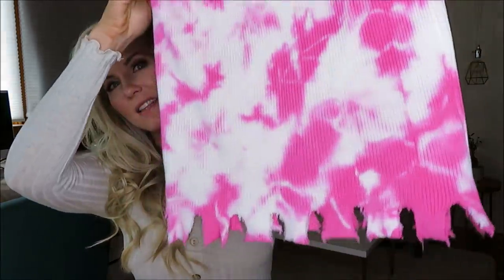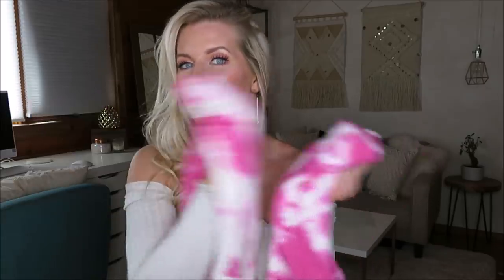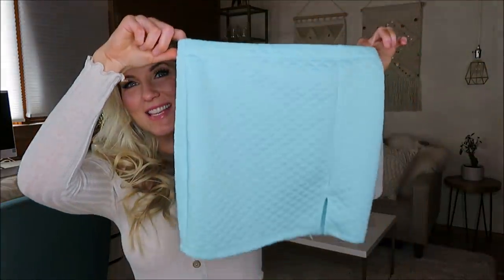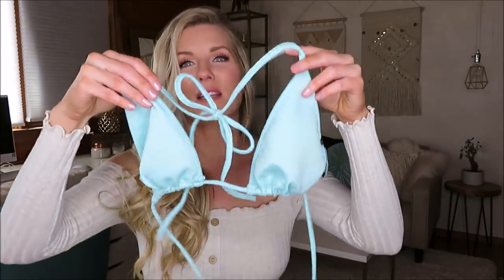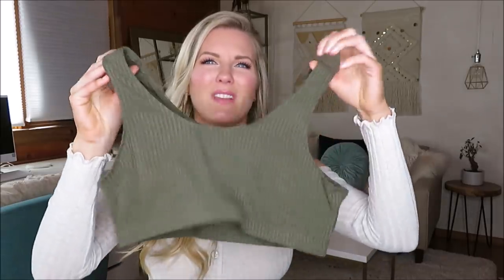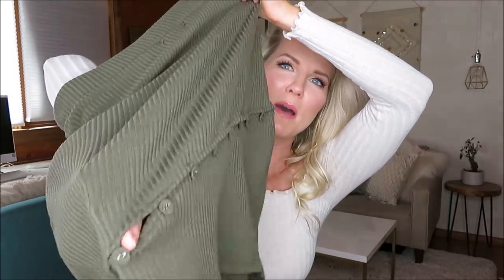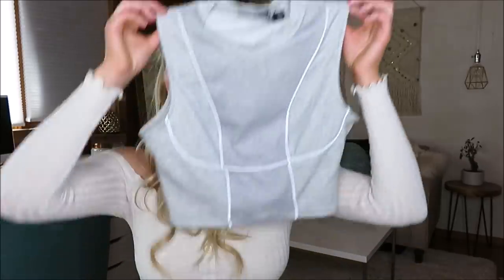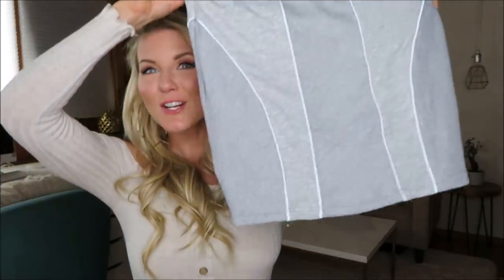MICRO MINI SKIRTS | Try On Haul | DollsKill.com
Watch me try on a bunch of micro skirt sets from Dolls Kill! Super sexy and super TINY... I love them!